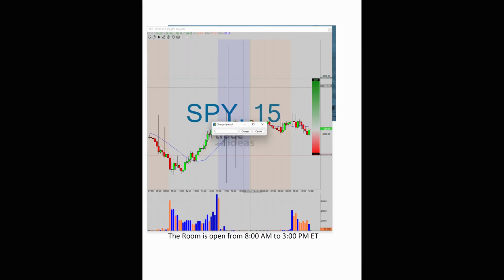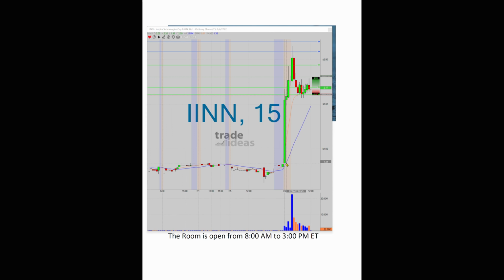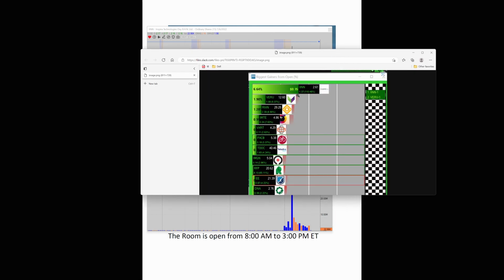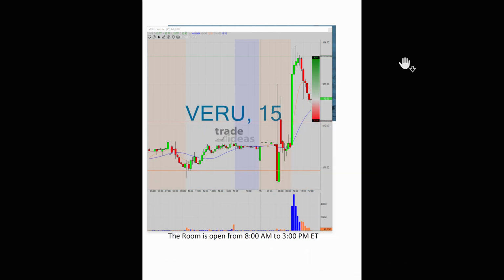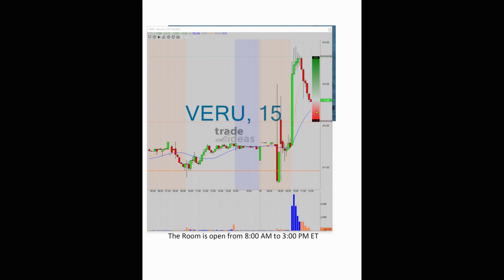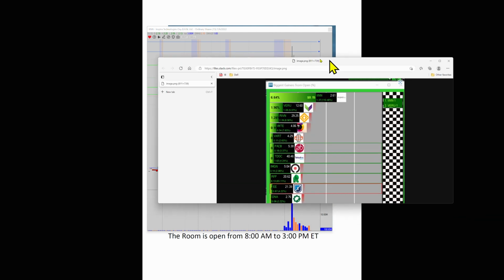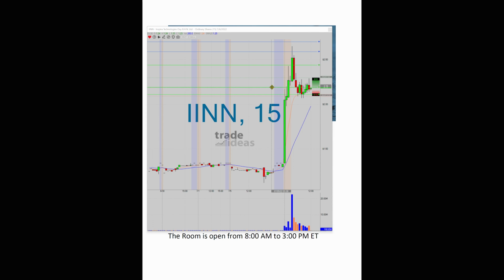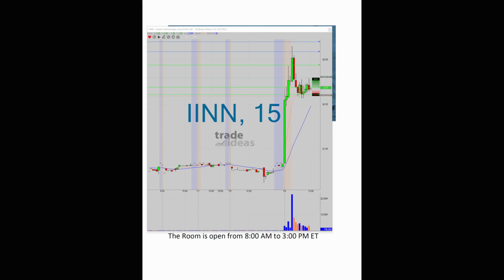Trade Ideas - IINN - What Makes This Trade Great!!